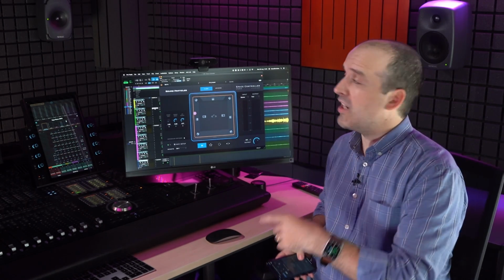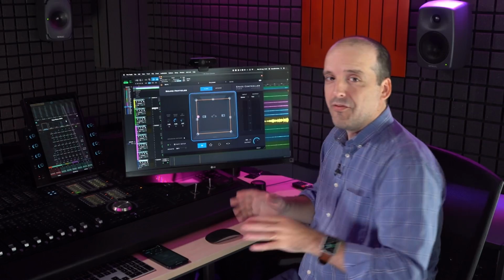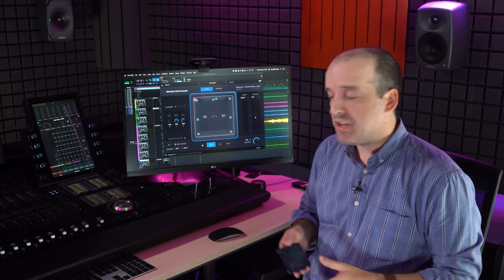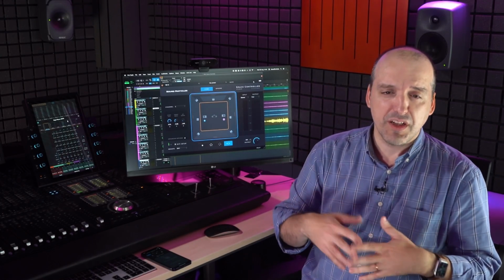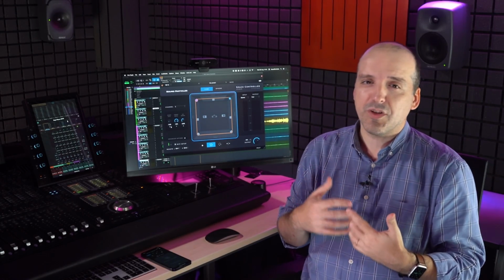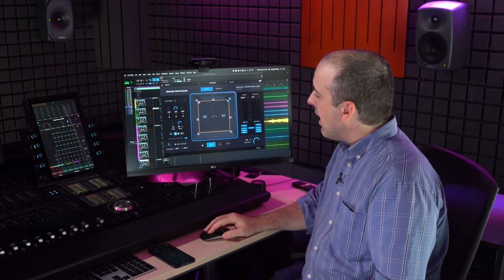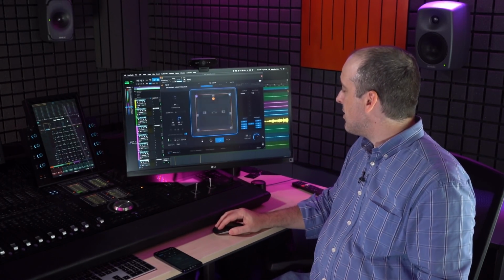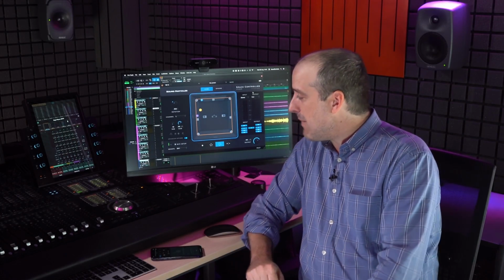Space Controller Overview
Get to know Space Controller, the revolutionary new plugin, that lets you use your phone to control the direction of your sound!